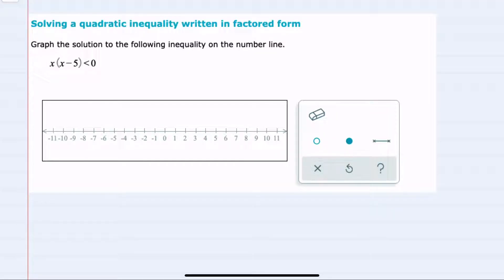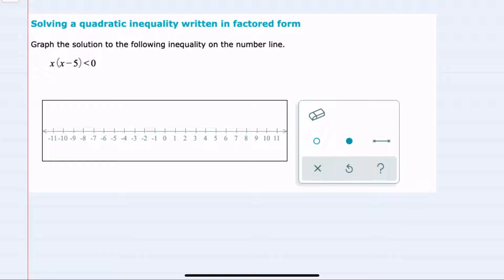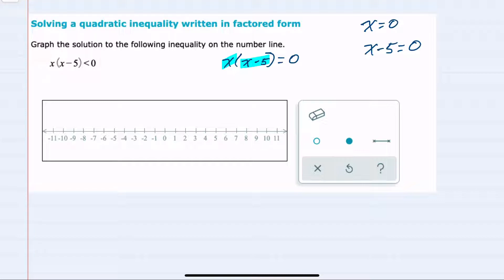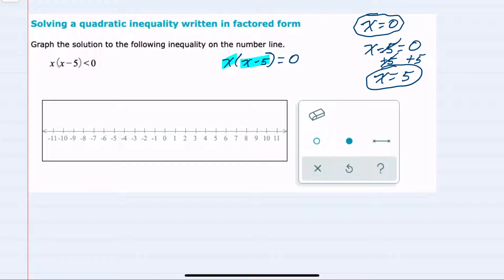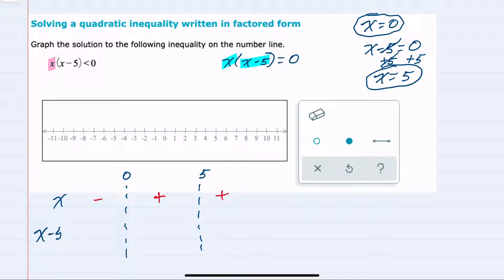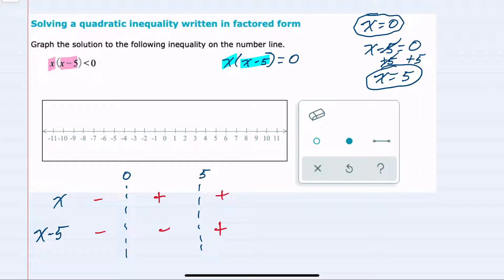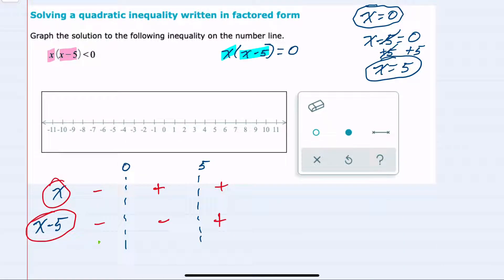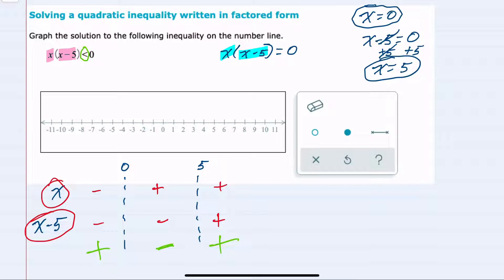ALEKS | Solving a quadratic inequality written in factored form